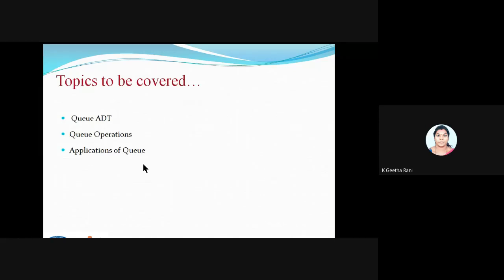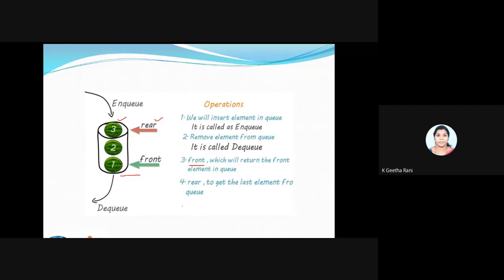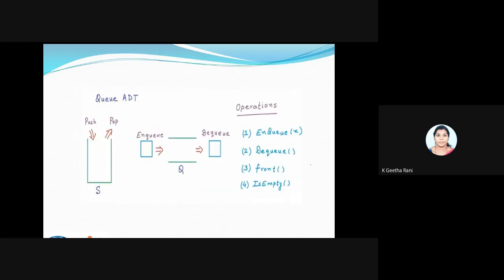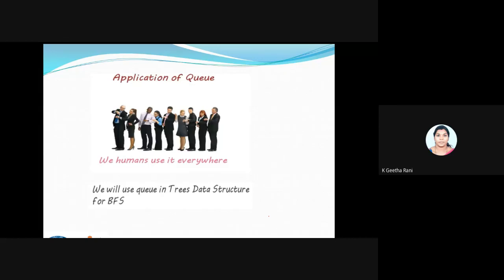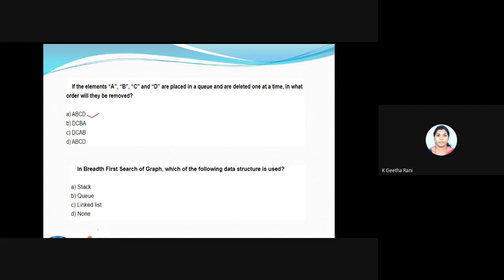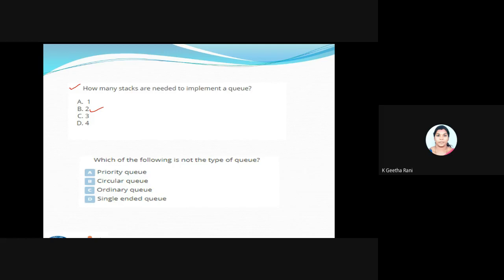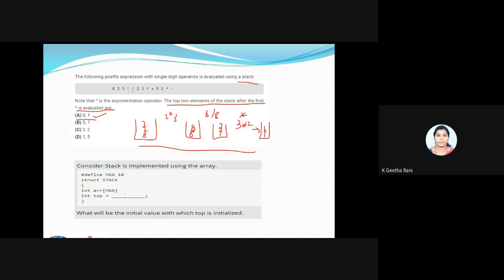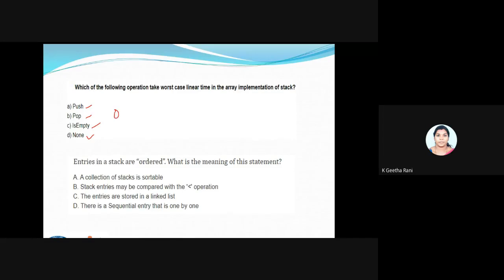12.08.2020 Data Structures Unit 2 - Queue ADT and Operations